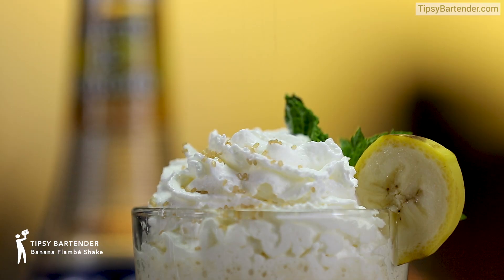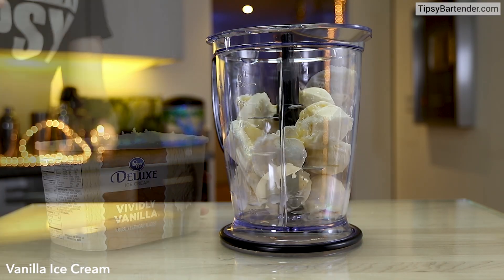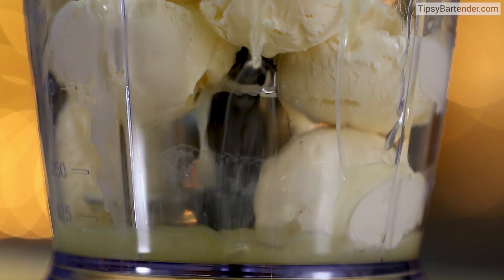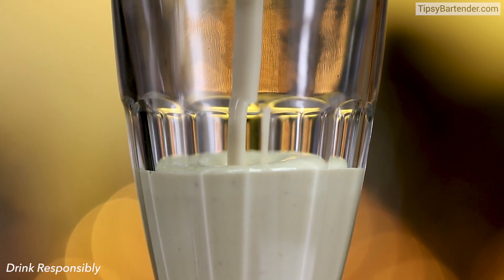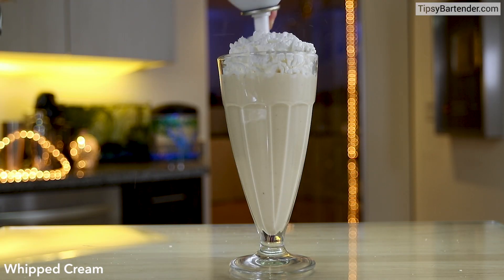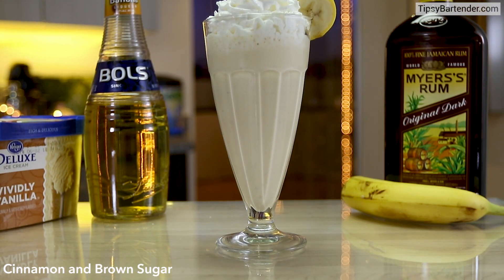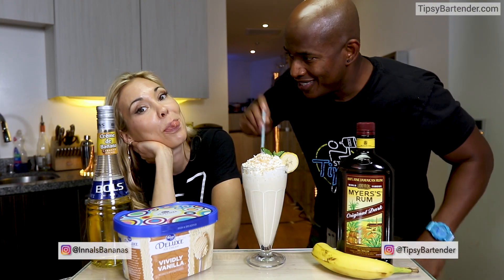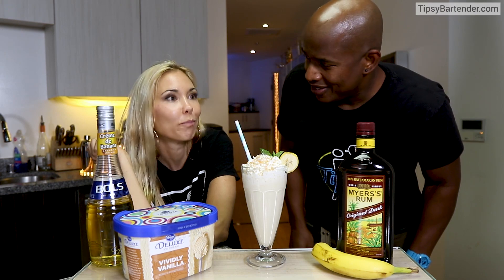Banana Flambè Shake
Visit our new website for this recipe and more!